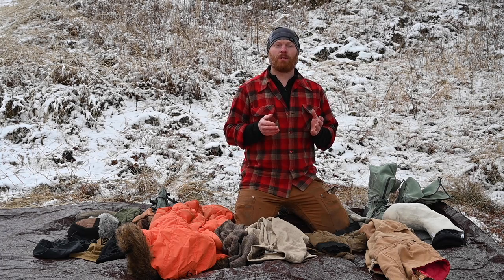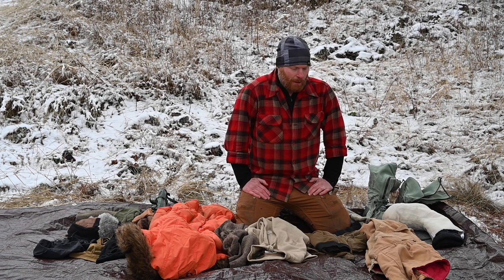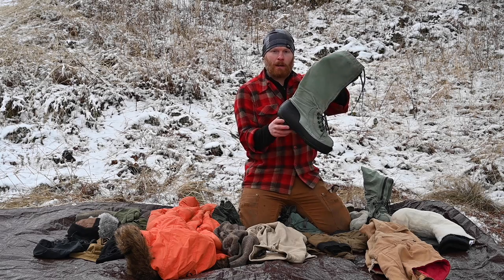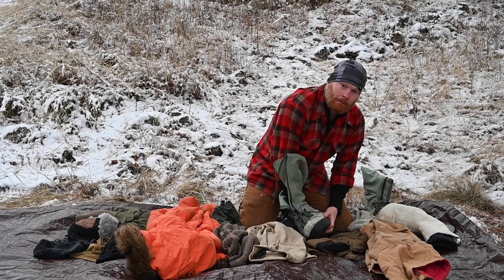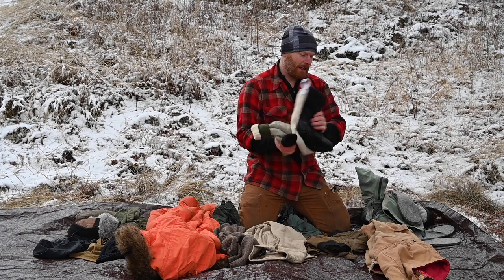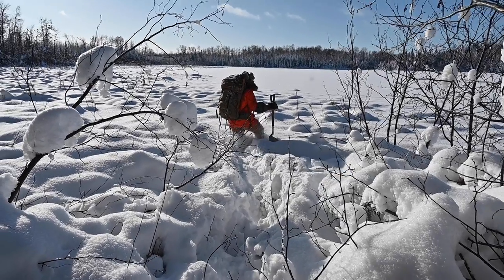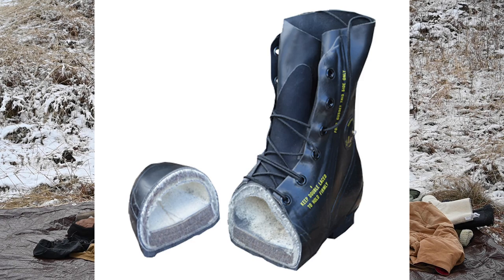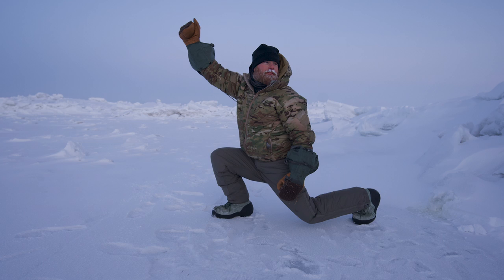How to STAY WARM in the COLD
-How to stay warm worldwide in many environmental conditions from the northern most point in North America, Utqiagvik (Barrow), Alaska to mountainous Arctic conditions.
-Survival in the Arctic is one of the most difficult environments to maintain life and your clothing is the first line of defense.
-Wicking, Warming, and Weather layering system demonstrated.
-Clothing for mountaineering is not discussed, mountain climbers utilize mostly synthetic/down for weight savings and active movement and are very experienced in severe conditions.

Tools I Like:

ESEE Junglas, Favorite Bolo:

2 Axes I use the most:
Gransfors Bruks
Council tool

Morakniv, Best Inexpensive Knife:

Leatherman I have used for years:

Video Equipment I like:
Nikon Z7
Cannon Rebel
Rode Videomic
Tripod
Tripod Head

Keep Surviving!